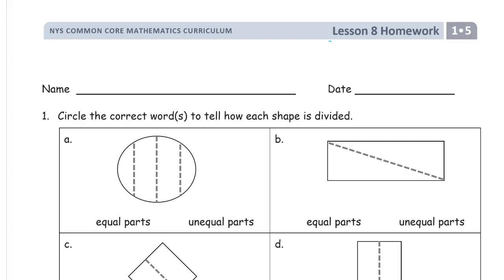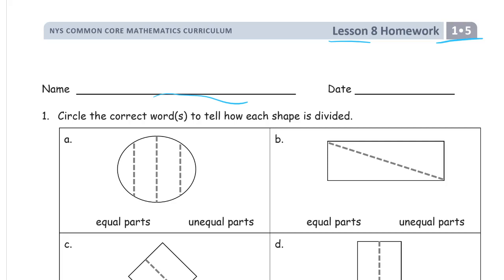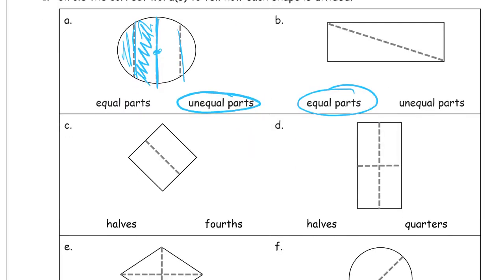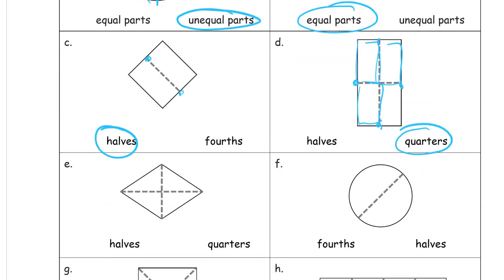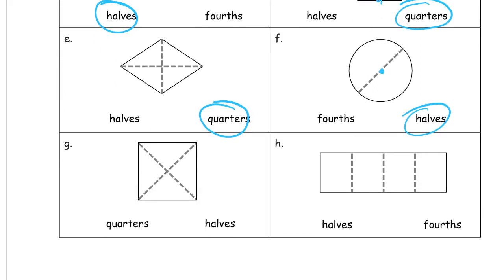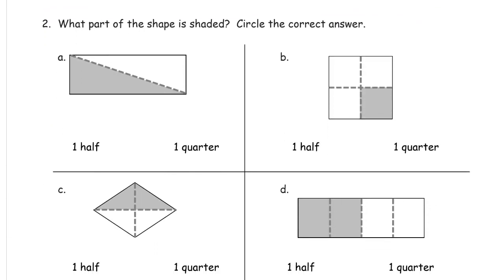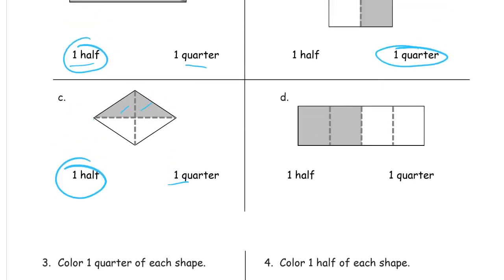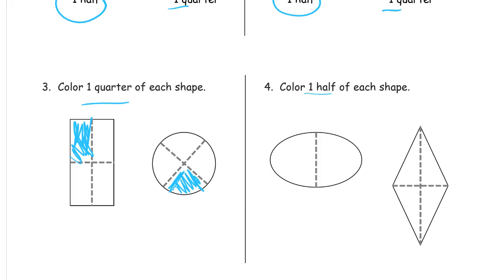lesson 8 homework module 5 grade 1